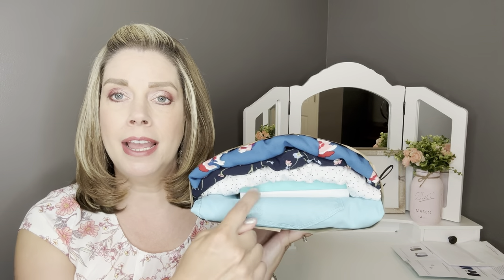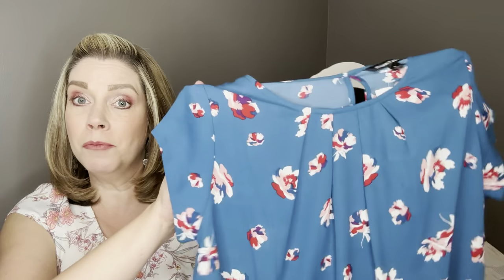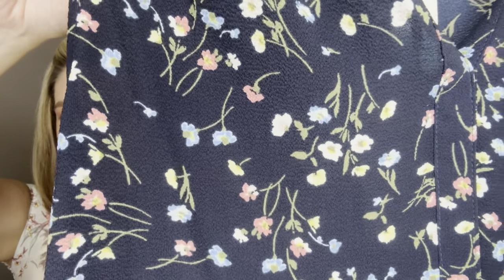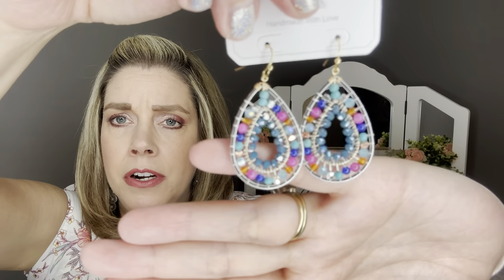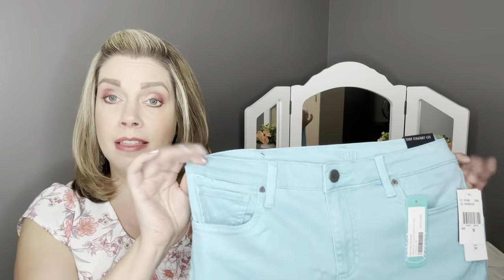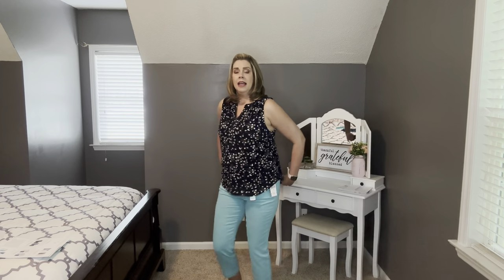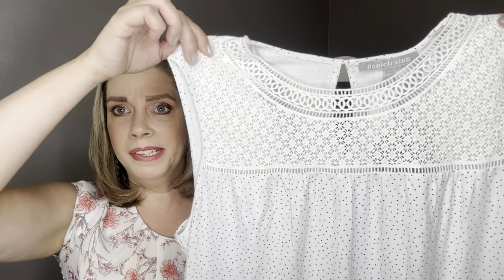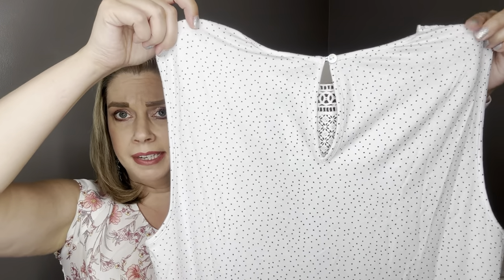Stitch Fix Unboxing/Try On May 2023 (Spring/Summer Items!!🌼🌺☀️/PLUS $25 Referral Link👍🏻)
Today, I am unboxing my 57th Stitch Fix box. For this Fix, I chose ALL FIVE of the items that were sent to me from my Fix Preview. In this Fix, I received some items that will be perfect for spring and summer.  What do you think about the items in this box?  What would you KEEP OR SEND BACK?

Items in my box:
* Daniel Rainn Cannie Lace Trim Knit Tank $58.00 (Kept)
* Nakamol Jakar Teardrop Earring $38.00 (Kept)
* 41 Hawthorn Lexie Pleat Front Blouse $40.00 (Kept)
* 41 Hawthorn Morey Split Neck Sleeveless Blouse $38.00 (Kept)
* Kut From The Kloth Lauren Eco Crop Straight Leg Jean $89.00 (Kept)

This was another great fix for me!  What was your favorite item in my fix?

**THIS IS MY REFERRAL LINK.  THIS $25 STITCH FIX REFERRAL LINK IS FOR NEW MEN AND WOMEN CLIENTS.  USE THIS LINK TO GET $25 TOWARDS YOUR FIRST BOX.  YOU WILL GET $25, AND I WILL GET $25 TOO!